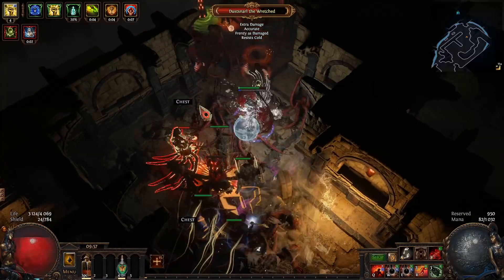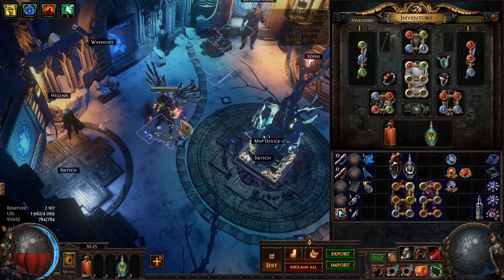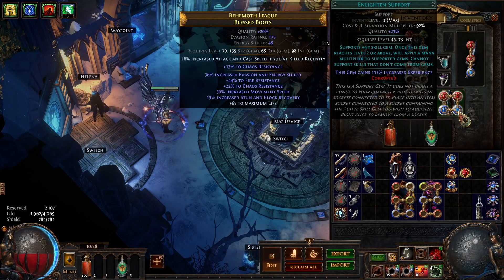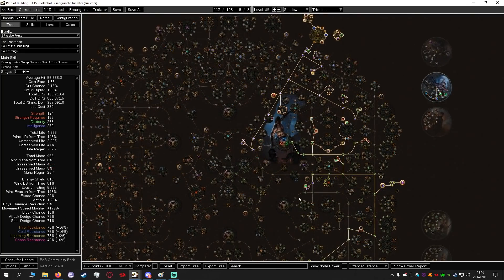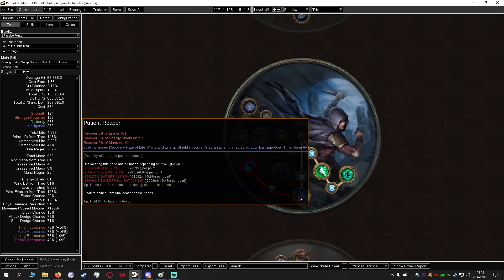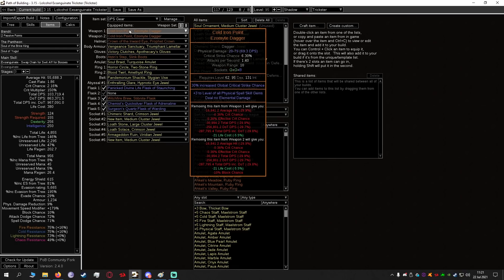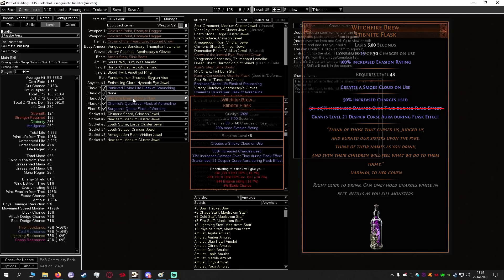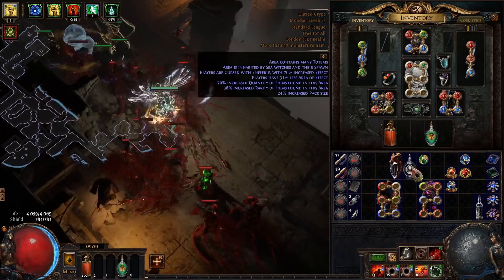PoE 3.15: Exsanguinate Trickster League Starter - Build Guide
◘ Shopping List (should auto-search in Expedition when it is launched, otherwise I will update this)

Hi, everyone!

In today's episode, titled PoE 3.15: Exsanguinate Trickster League Starter - Build Guide, I'll be sharing a strong league starter for Path of Exile 3.15 Expedition league! I played this build last league and it was great and it looks to be one of the best and safest league starters for PoE 3.15.

If you have any questions, be sure to ask in the comments or ask on Discord.

Chapters:
00:00 - Intro
01:05 - Included in this Build Guide
01:34 - How the Build Works

02:03 - Skill Gems
            02:18 - Exsanguinate
            02:25 - Movement Skills
            02:51 - Void Sphere Setup
            03:20 - Corrupting Fever
            04:00 - Aura Setup
            04:34 - Petrified Blood

05:16 -Passive Tree
06:45 - Cluster Jewels
07:48 - Ascendancy
08:55 - Bandits
09:23 - Pantheons

09:40 - Gear
             09:50 - Cold Iron Point (Weapon)
             10:23 - Crown of the Inward Eye (Helmet)
             10:57 - Other Gear (Weapon)
             11:05 - Amulet and Annoint
             11:35 - Atziri's Step (Boots)
             11:50 - Flasks
             12:11 - Witchfire Brew

13:16 - Pros and Cons
             13:20 - Pros
             13:40 - Cons

14:23 - Summary and Outro
15:02 - Patrons
15:10 - DIVINE POWAH!